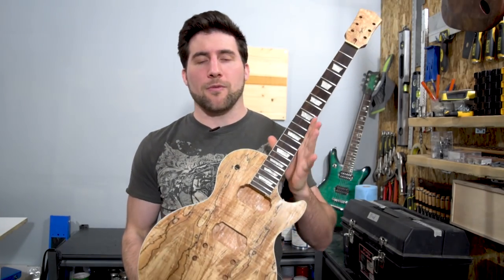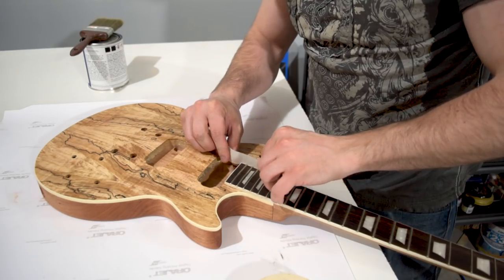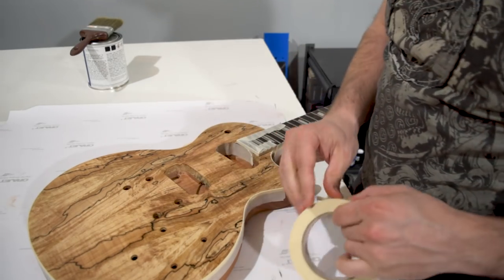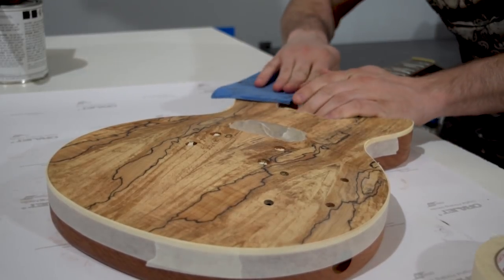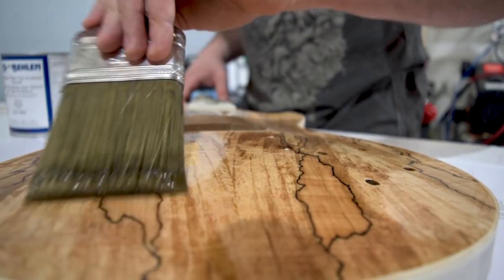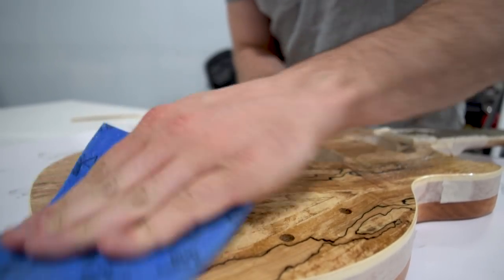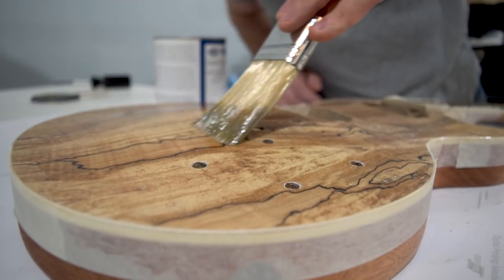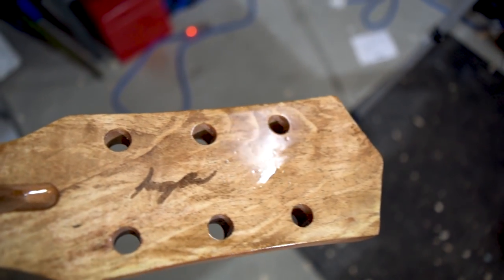Make an Awesome Les Paul for Less Than $300 | Brushing on Gloss Urethane (Part 4)